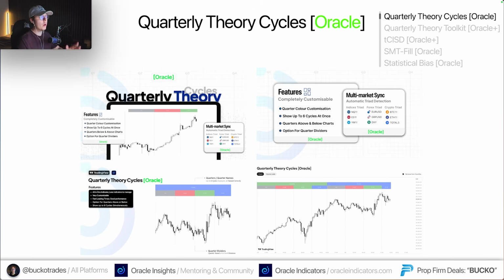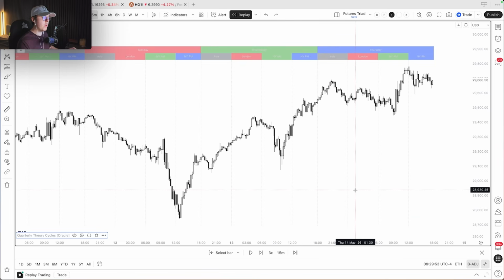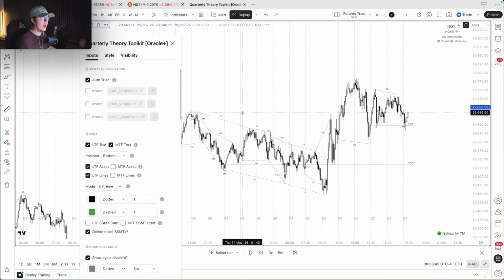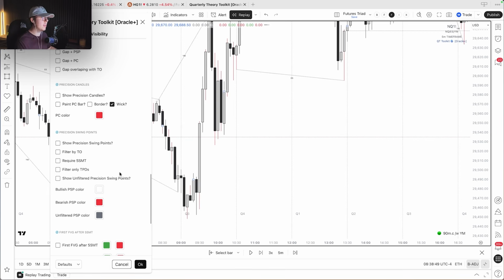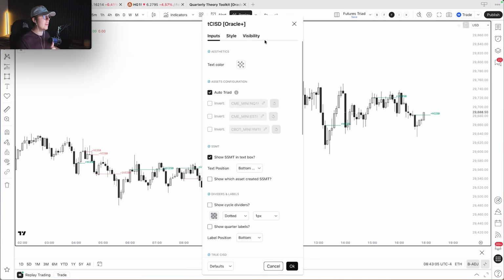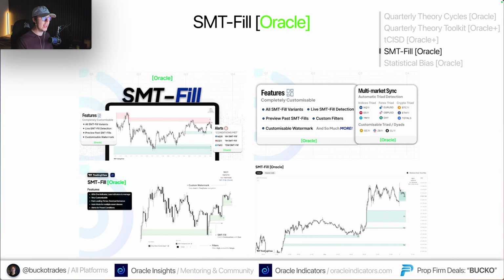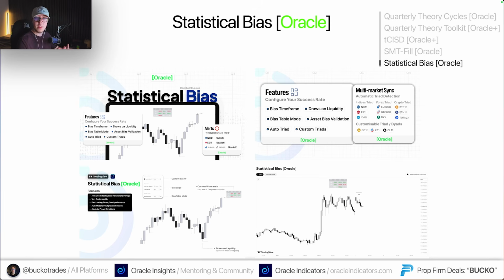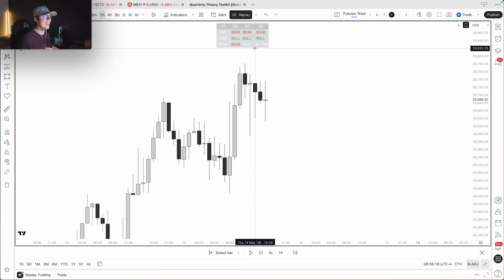The ONLY 5 Indicators I use to make $2599/Day Trading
The only five indicators on my chart every session — what each one does and how they speed up my Quarterly Theory read.